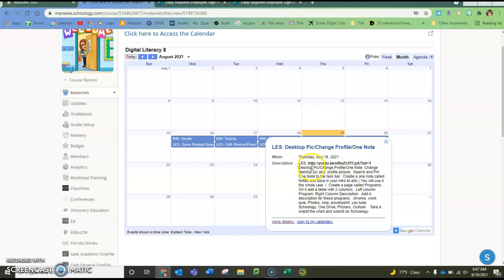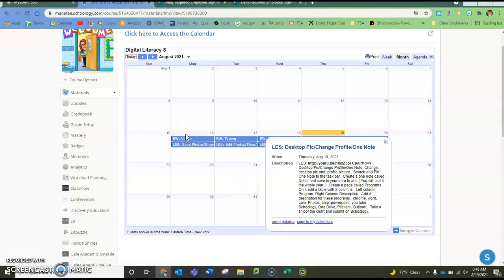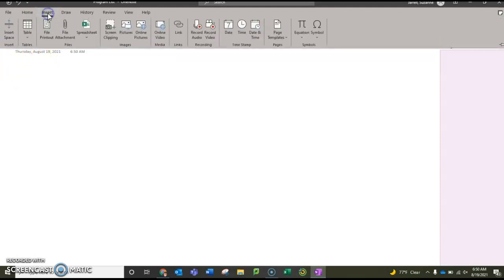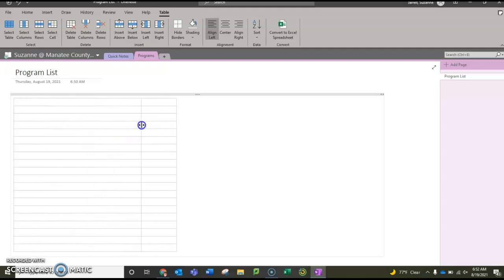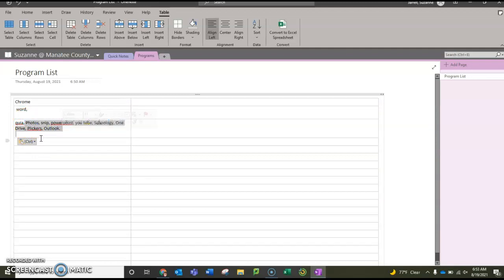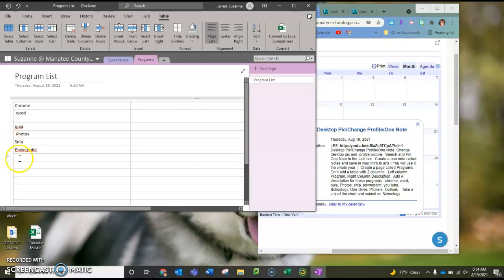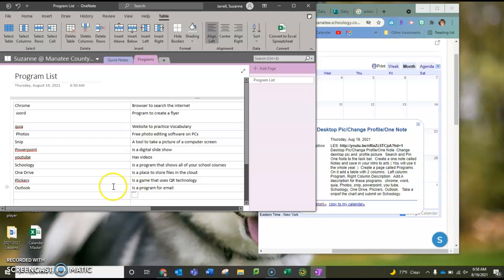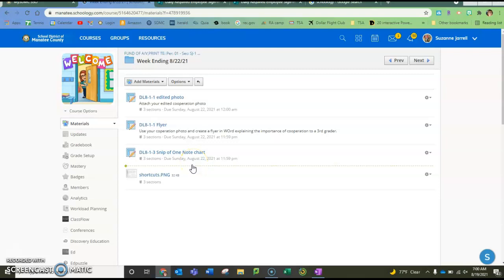One Note Programs